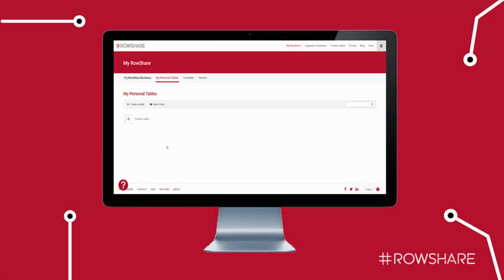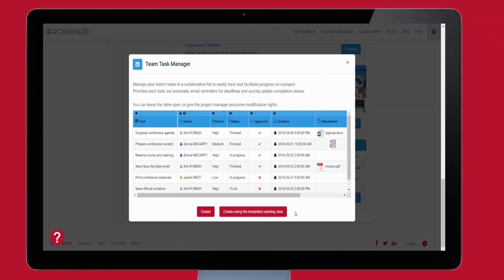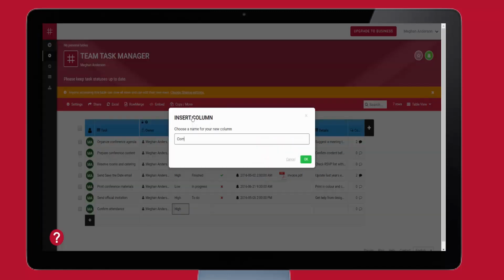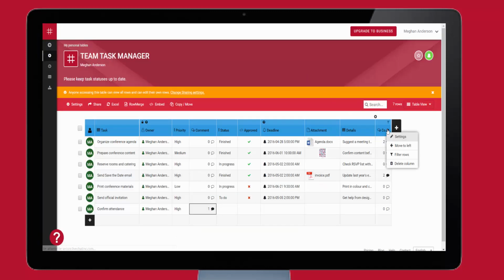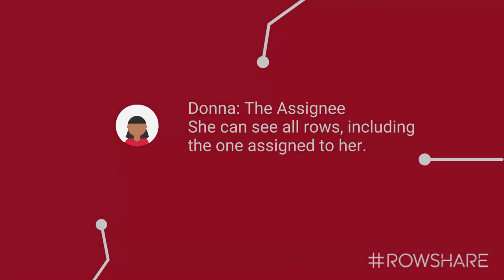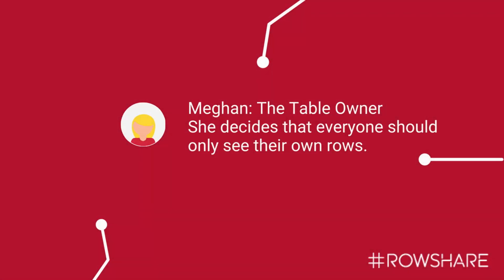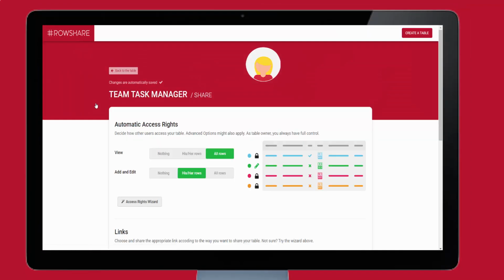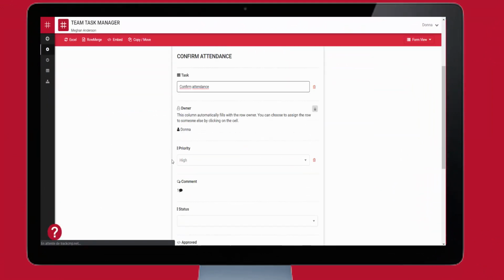RowShare - Getting Started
Welcome to RowShare! This tutorial will give you a quick tour to help you get started.